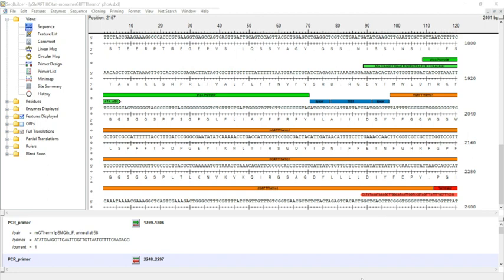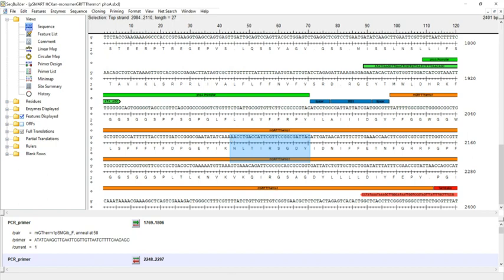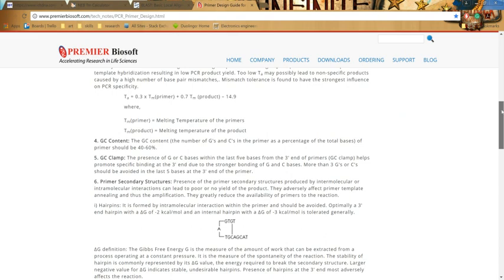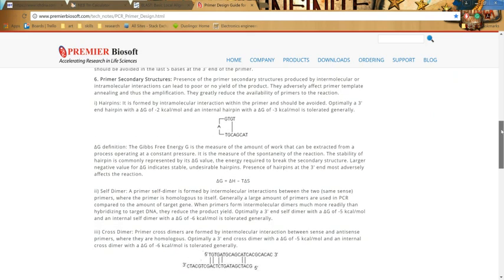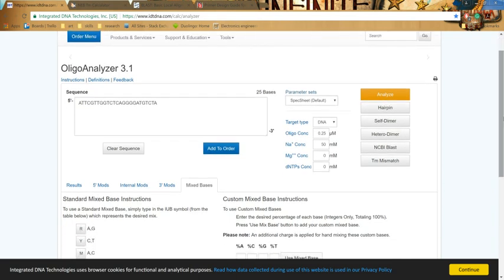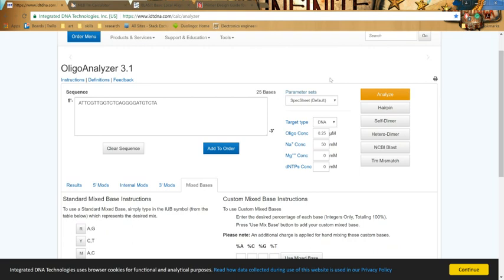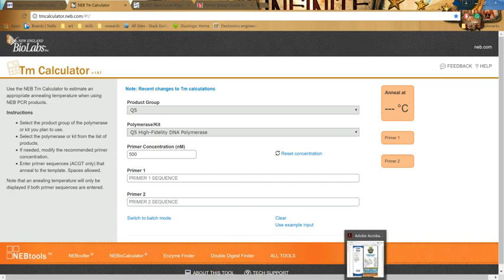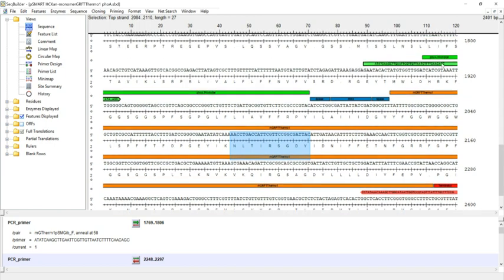So Primer Design ... Yup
how to design primers using the built in software of DNASTAR
none of the programs and websites talked about influenced this video. they're just useful.